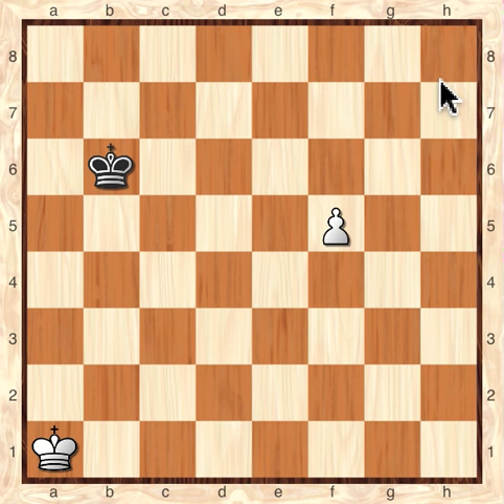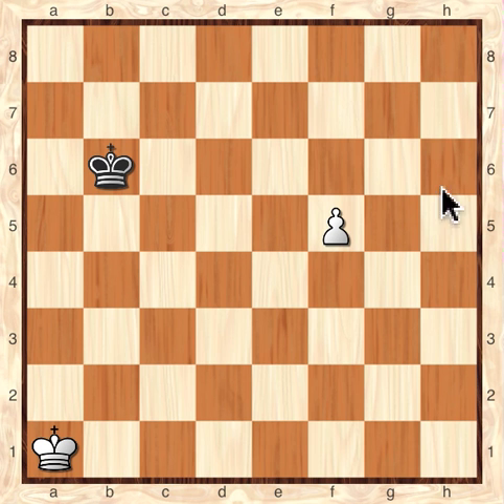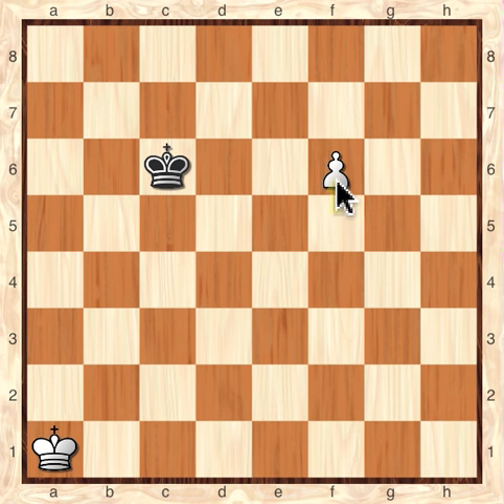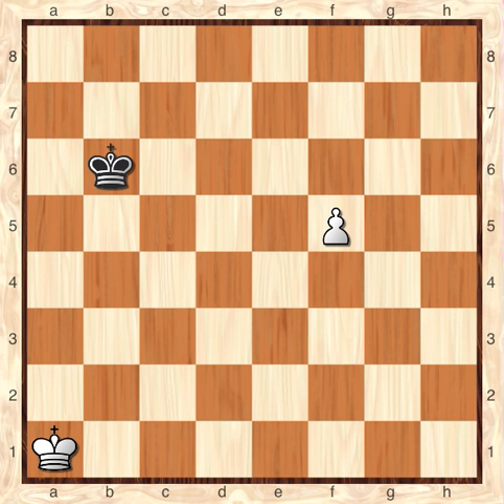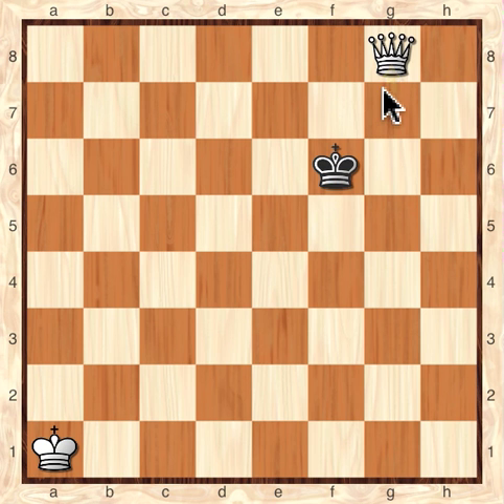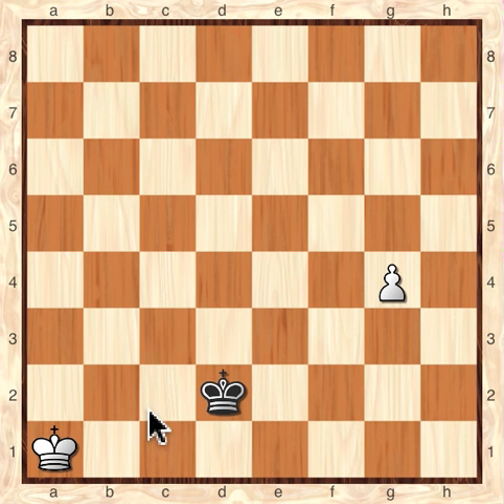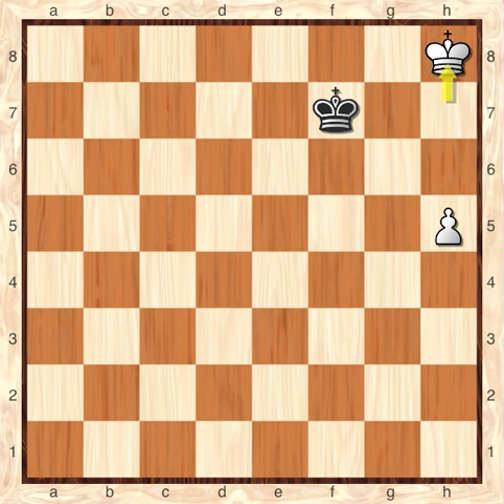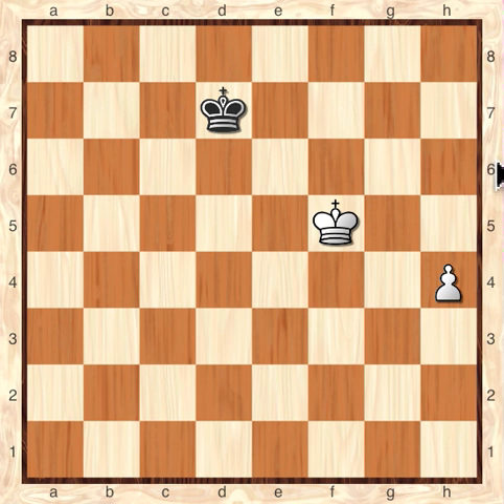Chess Endgame: King and Pawn vs. King, Part 1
Part 1 of this 4-part video describes the square of the pawn, a method for determining if the opposing king is close enough to catch a pawn before it queens.